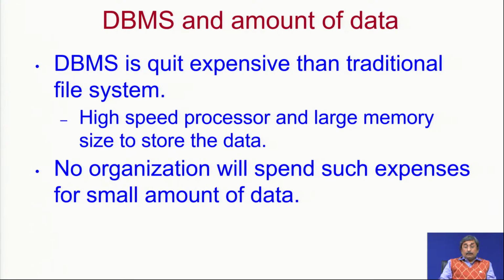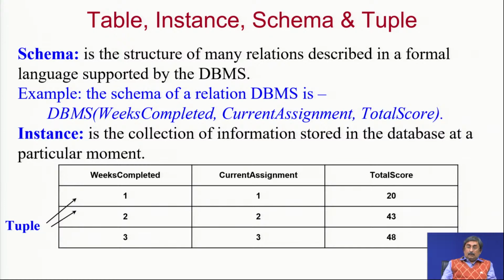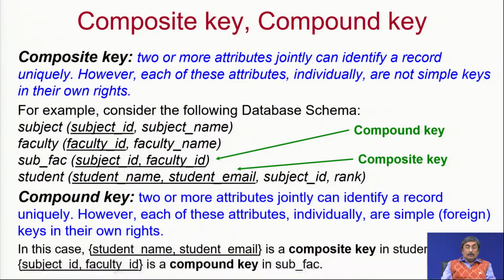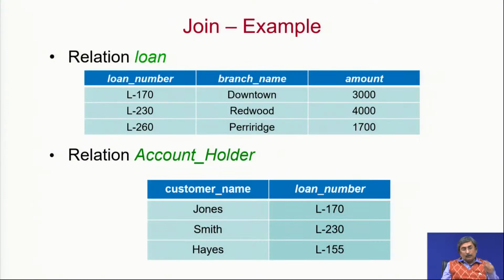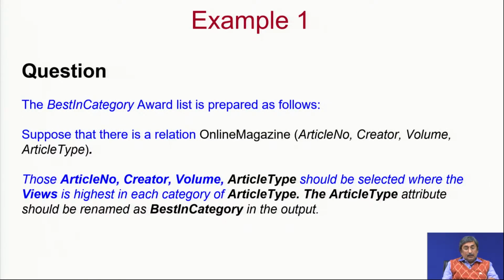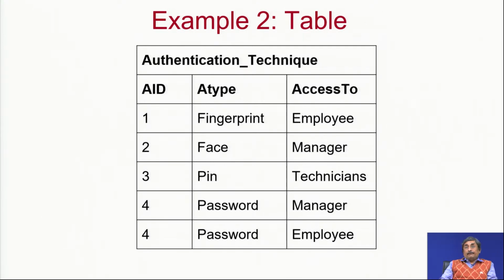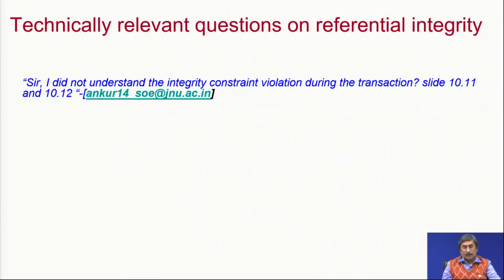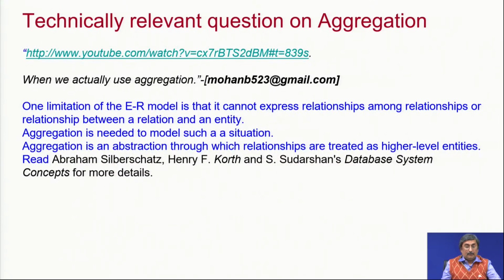Live Session - 1: Data Base Management System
Prof. Samiran Chattopadhyay,
Department of Computer Science & Engineering,
IIT Kharagpur.